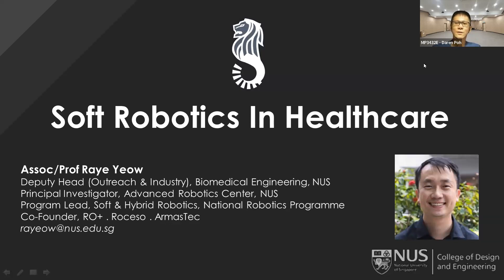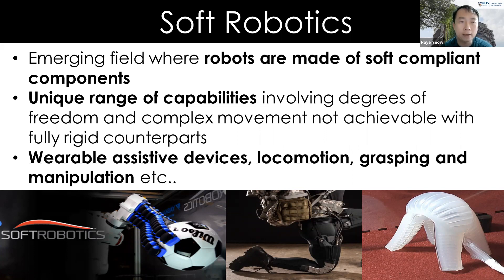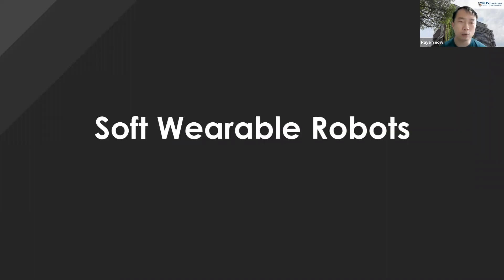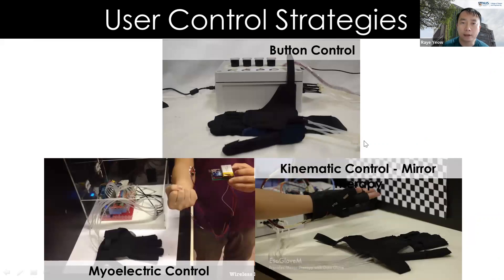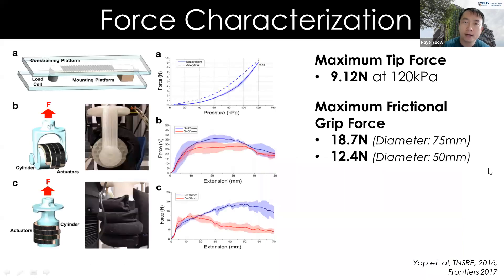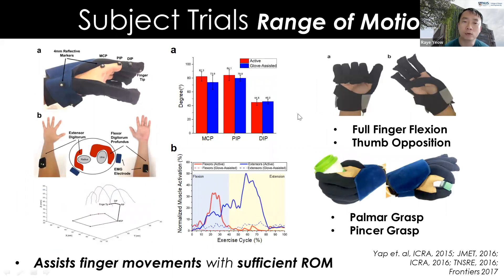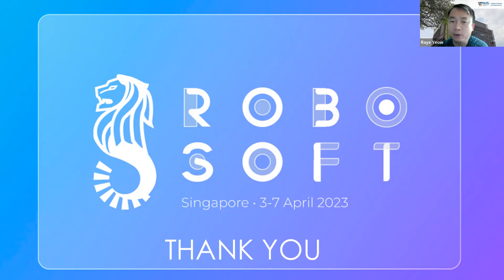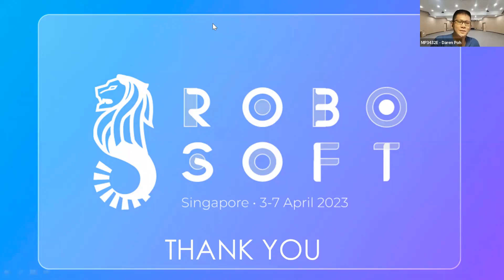Soft Robotics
Speaker

Prof Raye Yeow, National University of Singapore

Host

Daren Poh